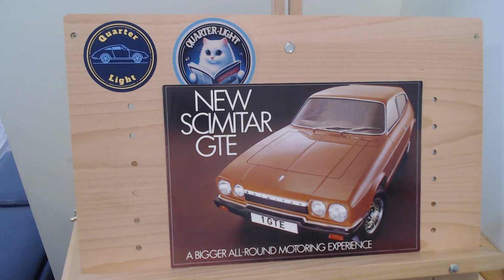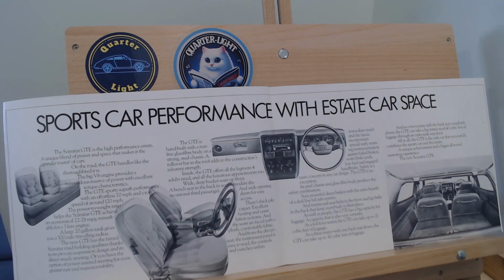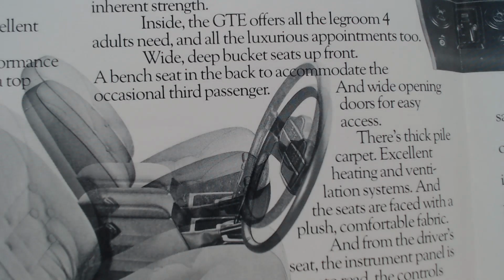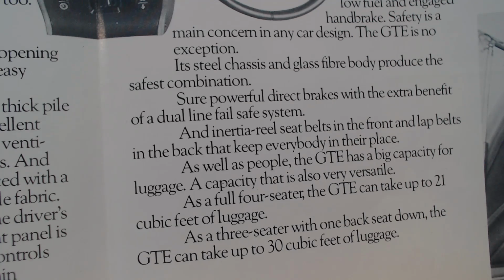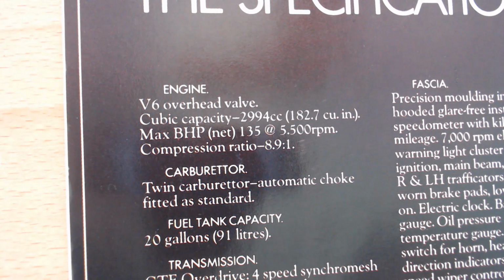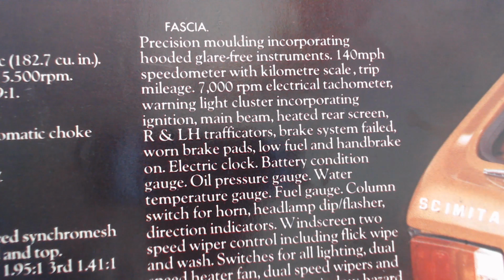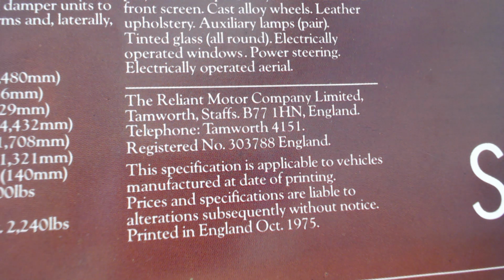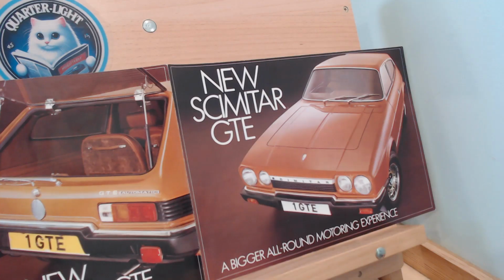The 1975 Scimitar GTE: A Sports Car For The Whole Family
New Scimitar GTE 1975 brochure review